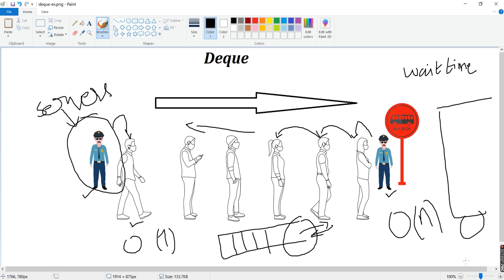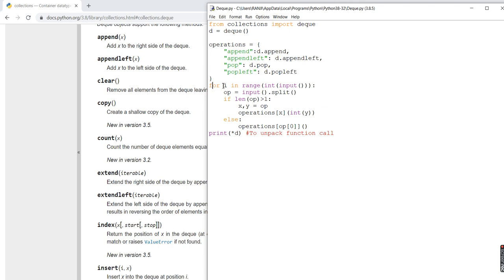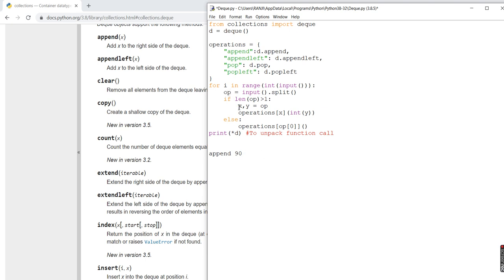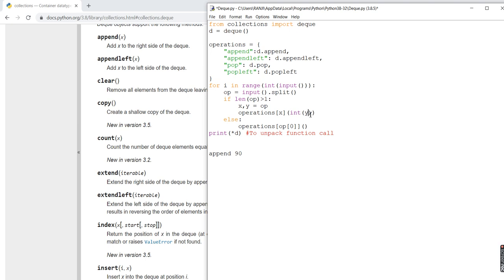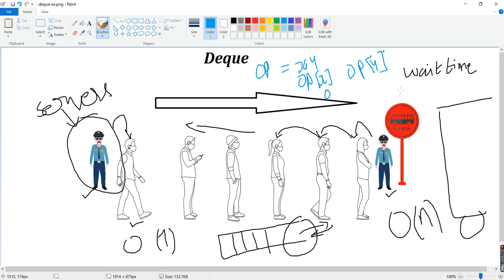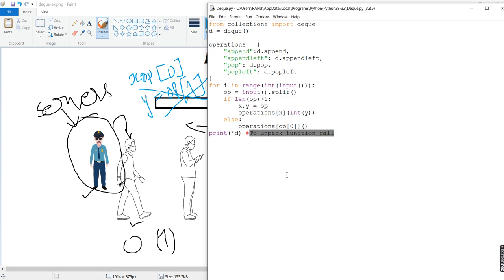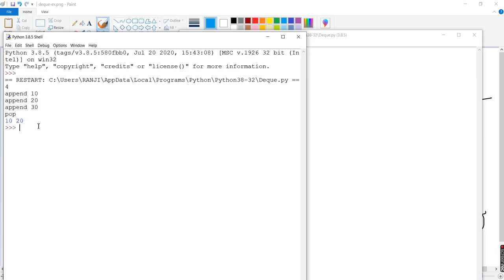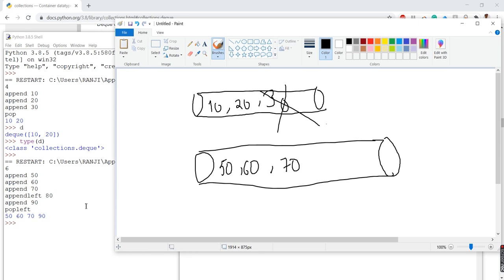Python Skill Series | Double-ended queue (Deque)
Deque (Doubly Ended Queue) in Python is implemented using the module “collections“. Deque is preferred over the list in the cases where we need quicker append and pop operations from both the ends of the container, as deque provides an O(1) time complexity for append and pop operations as compared to list which provides O(n) time complexity.

(Annotations can be found under the same repository)